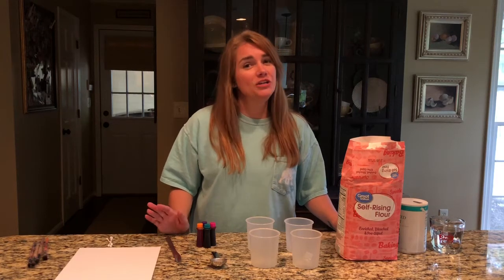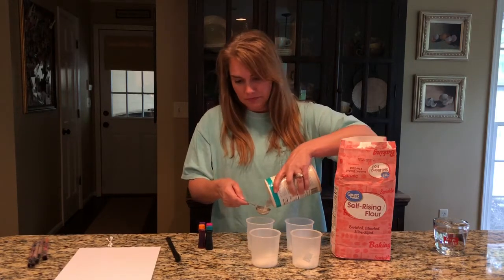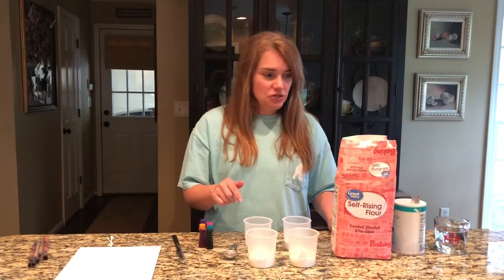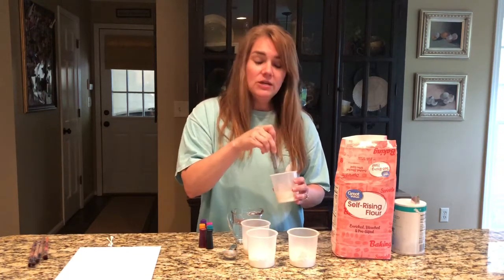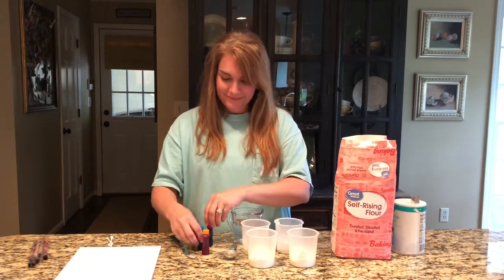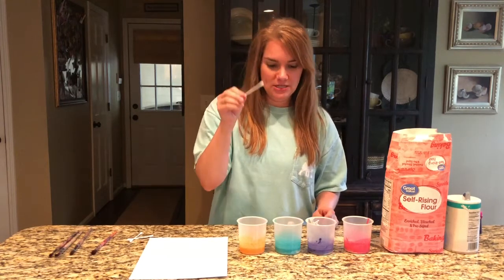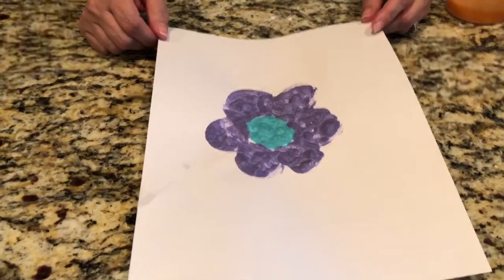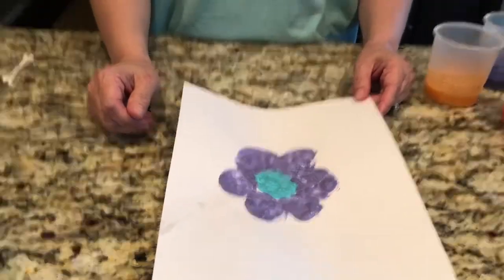Puffy paint activity